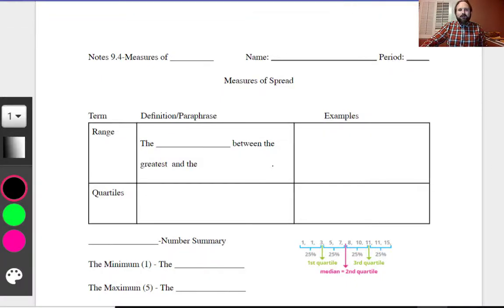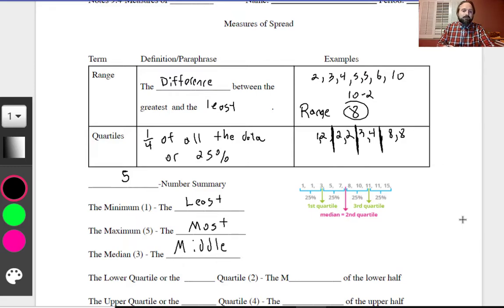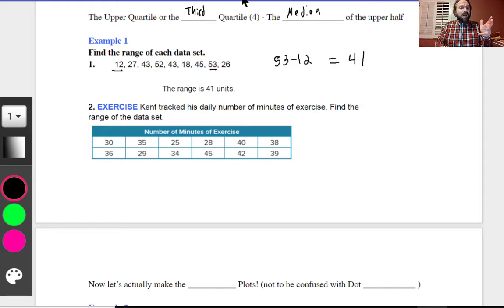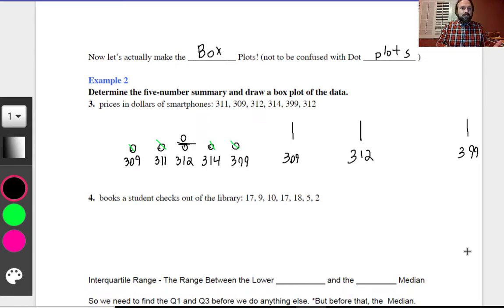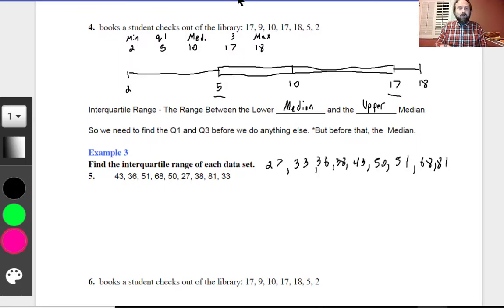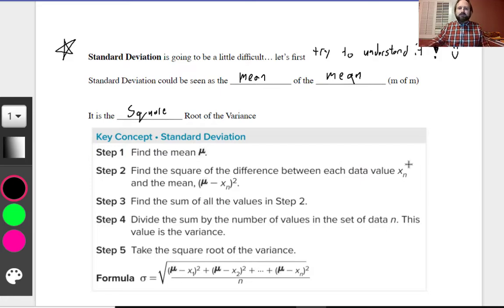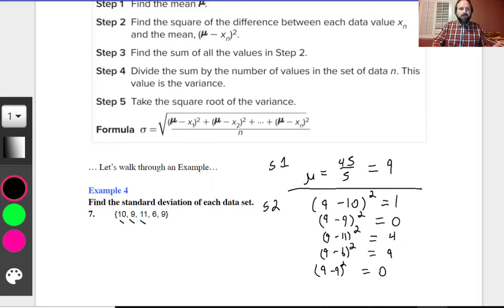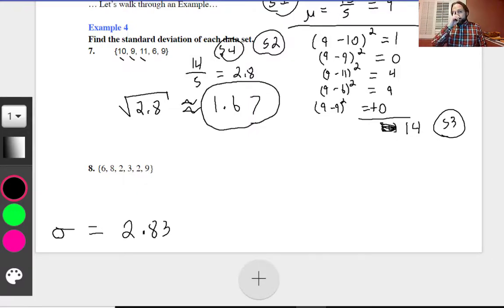9.4 Measures of Spread